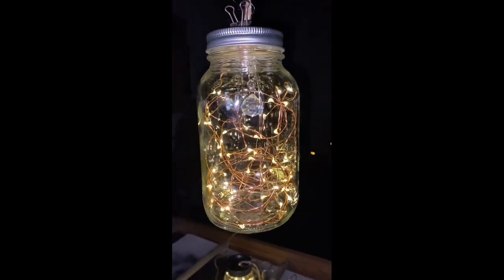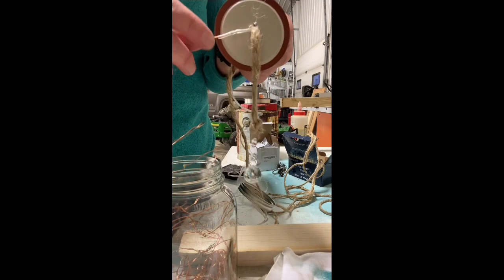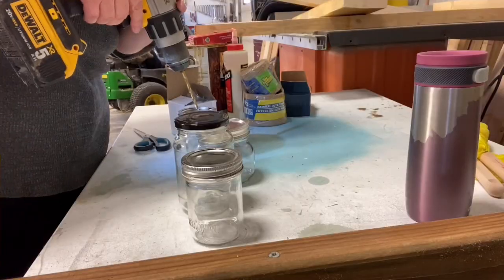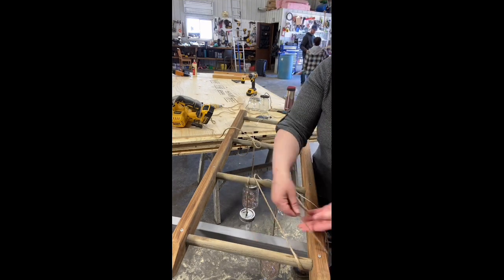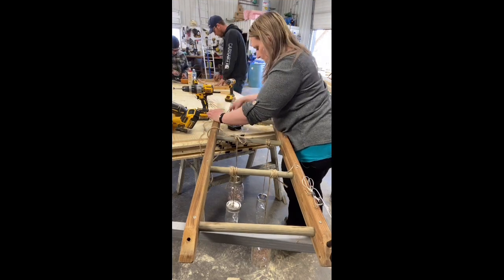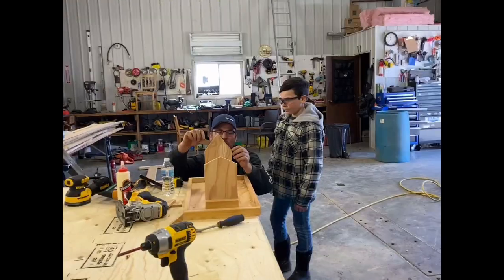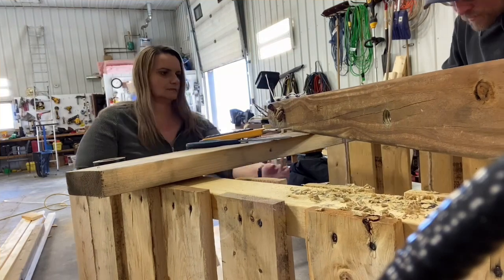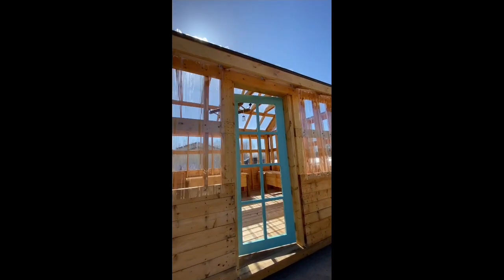How I made my greenhouse chandelier from salvaged material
In this video I share how I made my greenhouse chandelier using a salvaged playhouse ladder, salvaged mason jars, fairy lights and chandelier crystals that I found in a junk drawer, some rope and some string. The only thing I bought was string for this project.